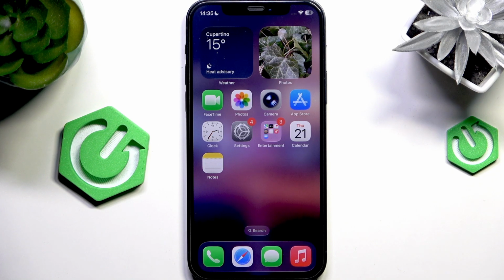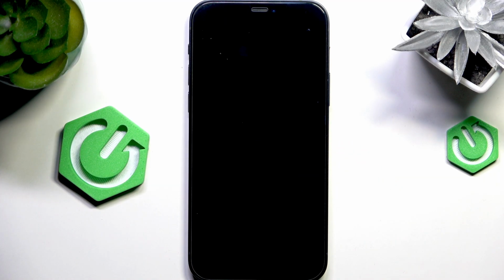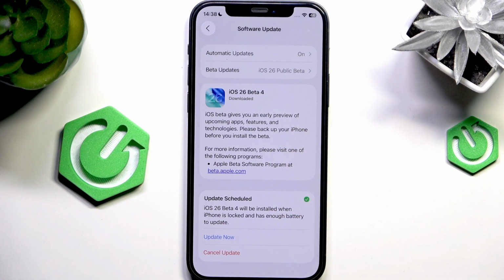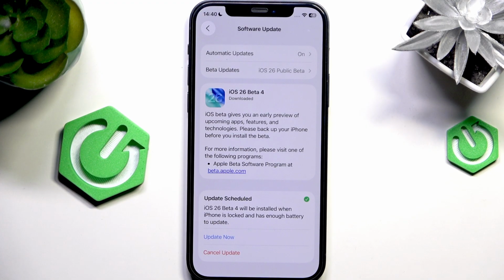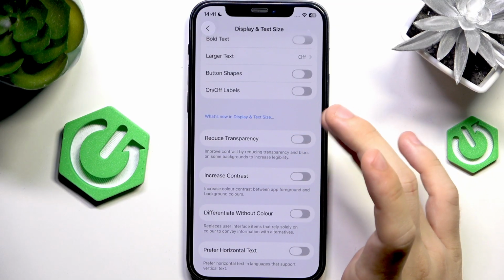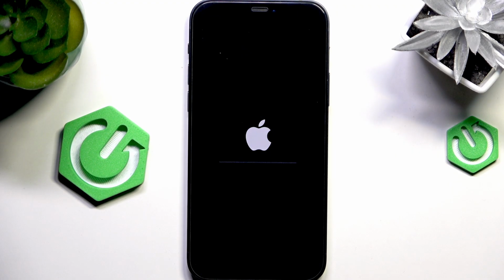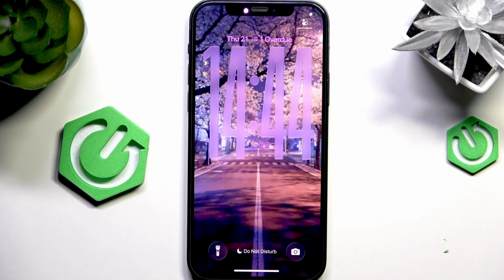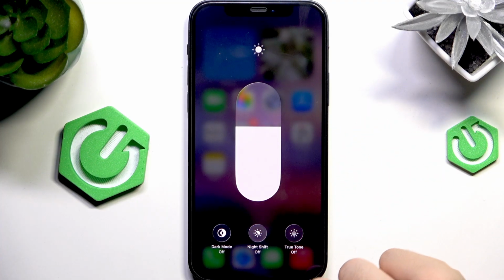iPhone Screen Glitching – Causes and Fixes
If your iPhone screen is glitching, flickering, showing ghost touches, or displaying strange lines, this video will help you understand why these issues happen and how to fix them. We cover the most common reasons for iPhone screen glitches, including software bugs, outdated iOS, overheating, low battery, display damage, accessibility settings, and third-party screen replacements. You’ll learn step-by-step solutions such as restarting your iPhone, updating iOS, resetting all settings, checking for hardware problems, and adjusting display options. Whether you have an iPhone 14, iPhone 15, or another model, these tips can help you solve screen problems and get your device working smoothly again.

How to fix iPhone screen glitching problems?
How to reset all settings on iPhone if the screen is flickering?
Why is my iPhone screen showing ghost touches or lines?

0:00 Introduction to iPhone screen glitching
0:25 Common symptoms: flickering, ghost touches, lines
1:00 Software issues and restarting the iPhone
1:40 Updating iOS and beta version problems
2:30 Overheating and battery issues
3:15 Physical damage and loose screen connections
4:00 Accessibility settings and display options
5:00 Resetting all settings on iPhone
6:00 Third-party screen replacements
6:40 Storage issues and performance
7:30 Final tips: auto-brightness, True Tone, and support